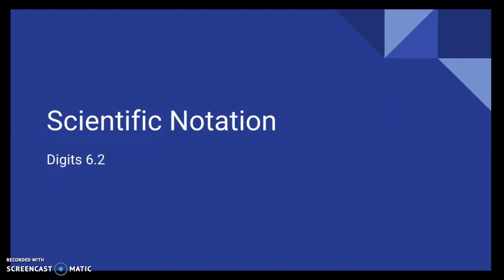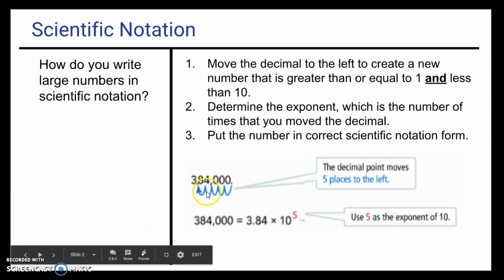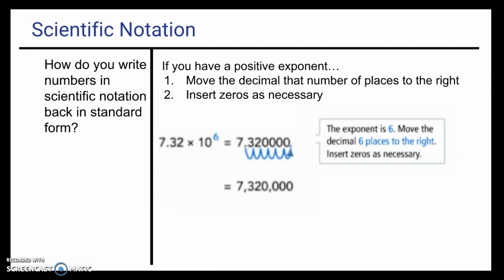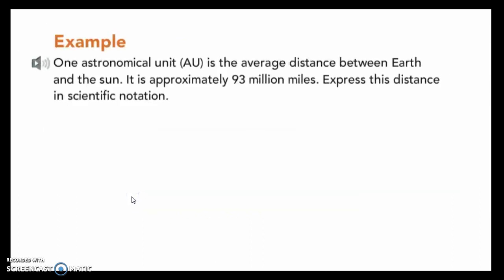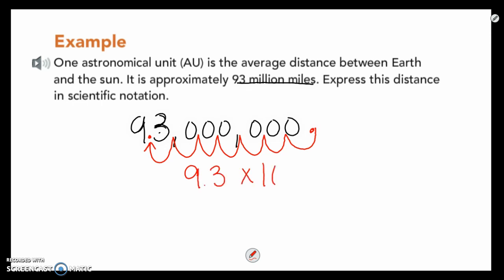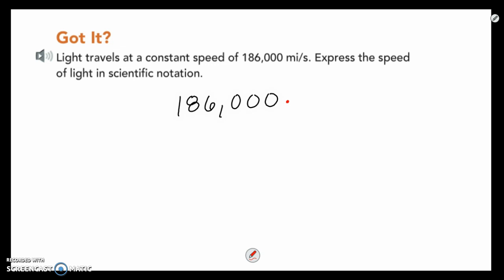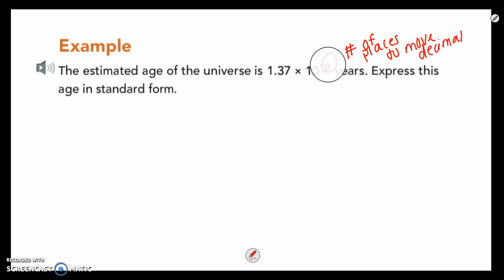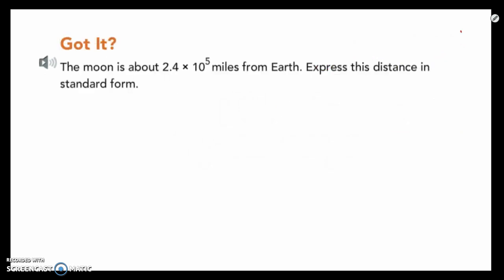Scientific Notation (Large Numbers)